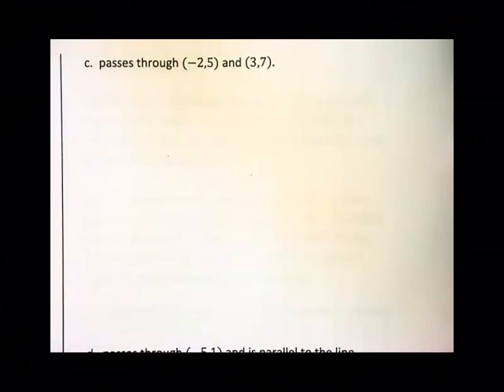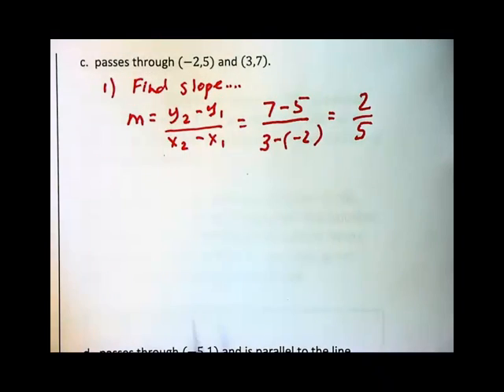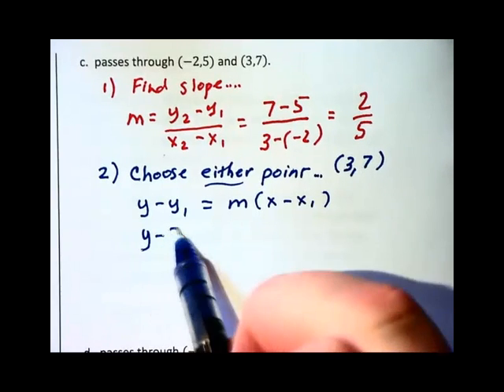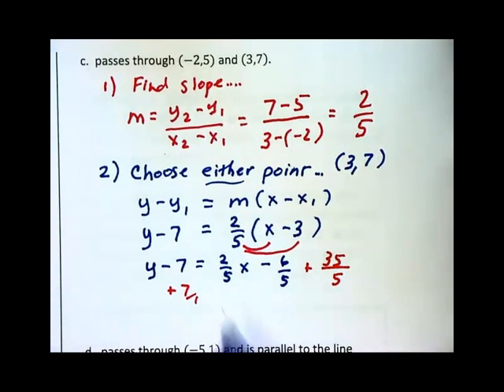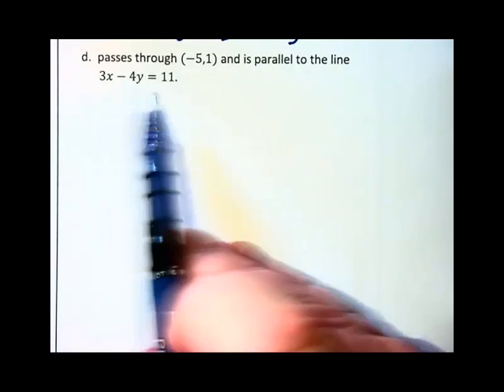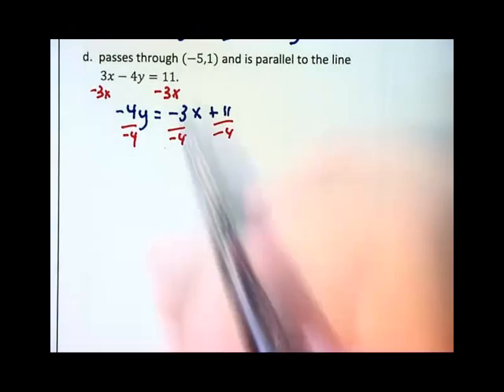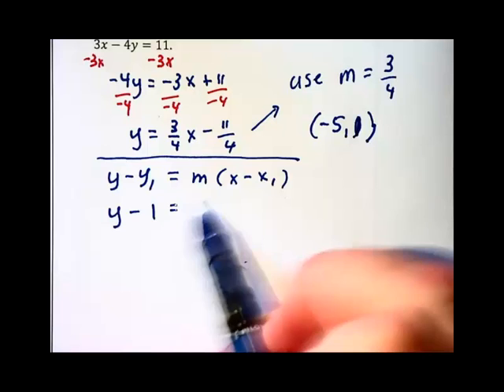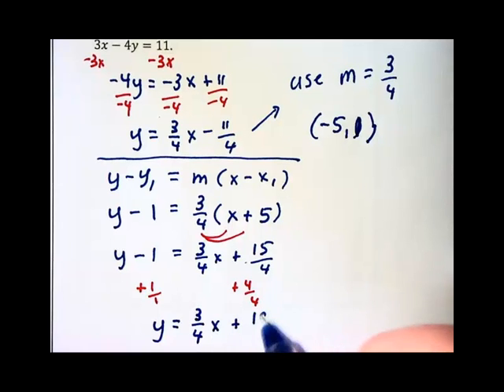3.5b - Point-Slope Form - Part 2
and fill them in.

This video covers finding the equation of lines using the point-slope formula.